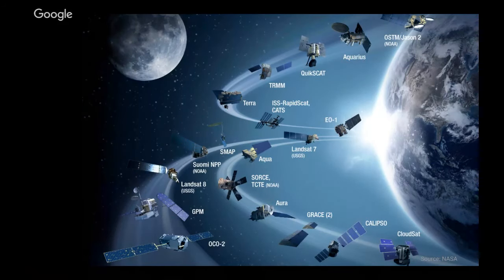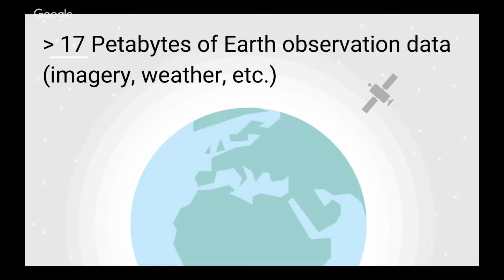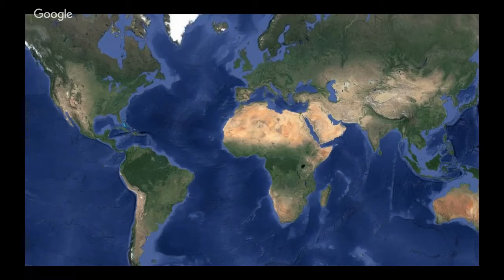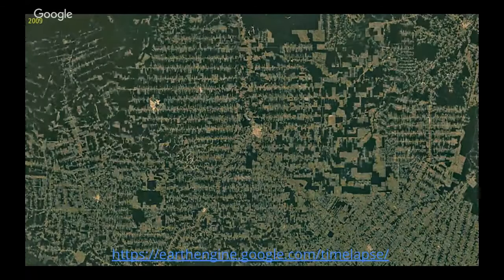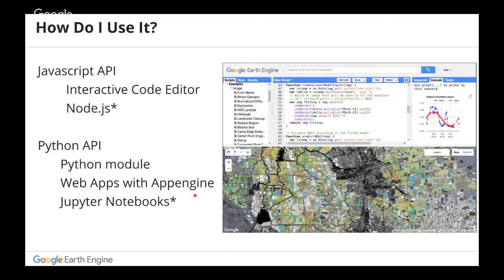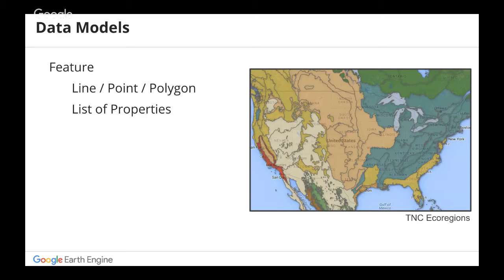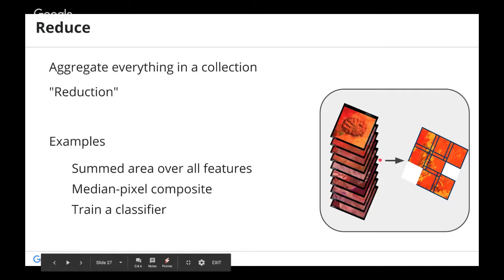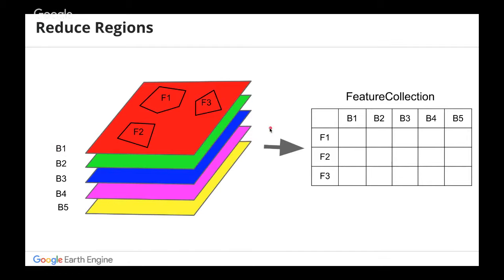The ISPRS SC Webinar Series: Introduction and Capabilities of Google Earth Engine (Part 1)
The ISPRS SC Webinar Series
Introduction and Capabilities of Google Earth Engine

The Agenda 2030 of the United Nations (UN) introduced the Sustainable Development Goals (SDGs), comprised of 17 goals and 169 targets encompassing the social, economic and environmental dimensions of the society. The SDGs have prompted many countries to act on the most pressing global issues, including climate change, loss of biodiversity and food security. To achieve the SDGs, data and expertise are required, but these are often lacking in many developing countries.  The availability of Earth observation data spanning decades of imageries has provided the scientific community greater opportunities to understand global issues and to understand the many ways on how we can achieve sustainability. Free and open access data and tools, satellite imagery, and access to other geospatial technologies are now available to the general public. However, the challenge of data processing and analysis remains, and there is an imminent need to build the capacities of researchers to aid in decision-making and formulation of effective policies.  .The ISPRS Student Consortium (ISPRS SC) has realized such need and is organising a series of webinars geared towards capacity building as well as knowledge sharing and are specifically designed for students and young researchers.

Dr. Nicholas Clinton is on the Earth Engine developer relations team as a Developer Advocate of Google Earth Engine. His role is to help external developers use Earth Engine by providing documents, code samples and trainings. [nbsp]I also bring messages from the external developer community back to the internal development team so that we can continue to expand and improve Earth Engine. He joined Google in 2015 having worked [nbsp]in the Airborne Sensor Facility of NASA Ames Research Center from 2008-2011, producing science quality calibrated imagery and supporting sensor maintenance for thermal, multispectral and hyperspectral imagers. From 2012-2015, he was on the faculty of the Center for Earth System Science at Tsinghua University, in Beijing, China
About the ISPRS SC

The International Society for Photogrammetry and Remote Sensing Student Consortium (ISPRS SC) is the official representation of the students and the youth to ISPRS.

The main purpose of the ISPRS SC is to link students, young researchers and professionals in different countries, who are interested in photogrammetry, remote sensing and spatial information sciences. ISPRS SC also aims to provide a platform for exchange of information and to organize student-specific events and other activities that integrate students and the youth more effectively into ISPRS activities.

For more information about the ISPRS SC, please visit our